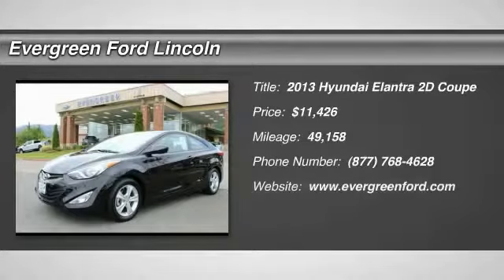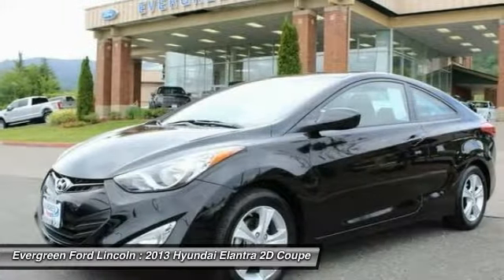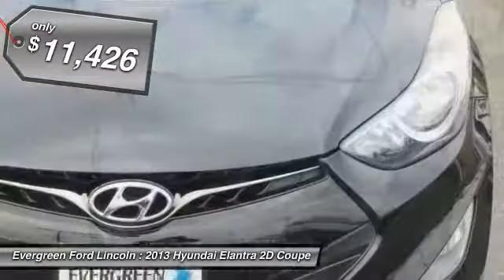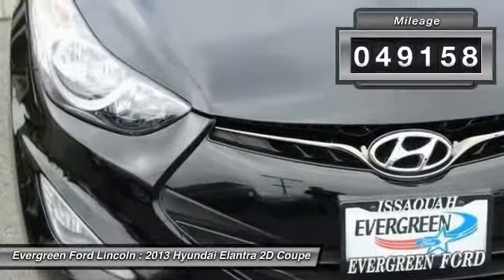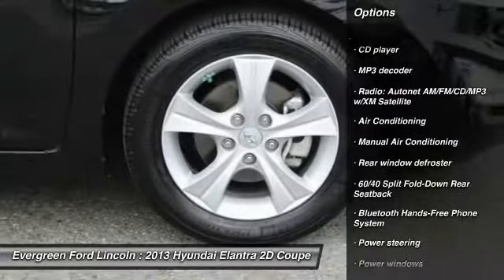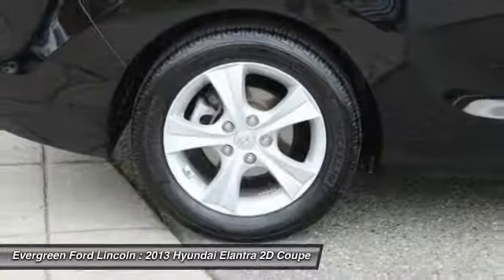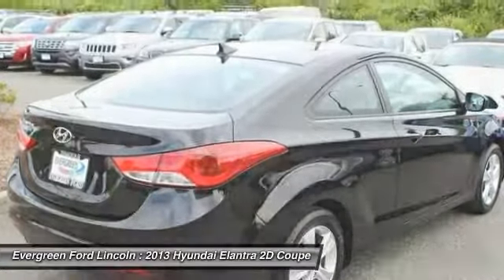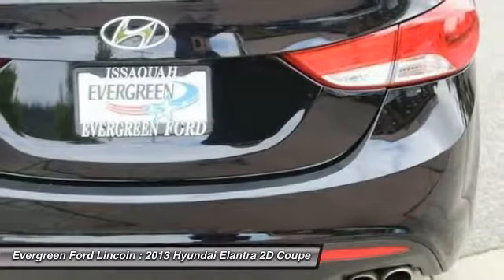2013 Hyundai Elantra Issaquah WA 17-2610A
2013 Hyundai Elantra

1500 18th Ave. Northwest

HEATED FRONT SEATS! BLUETOOTH! 6-SPEED TRANSMISSION! FRONT WHEEL DRIVE! PREMIUM ALLOYS! KEYLESS REMOTE ENTRY! Take a Look at this Fabulous Preowned 2013 Hyundai Elantra Coupe Now Showing on our Preowned Freeway Frontline at Evergreen Ford! Excellent in Sparkling Midnight Black with some Very Nice Factory Options onboard including a Terrific CD Sound System, Sharp Factory Alloys, Fuel-Sipping 1.8L DOHC i4 Engine with Excellent Ratings, Bluetooth Ready, Traction Control, Keyless Remote Entry, and so much more. This Immaculate Automobile has been through our Comprehensive Safety and Mechanical Inspections and can easily be registered into your name so hurry in to See, Drive, and Own it today!